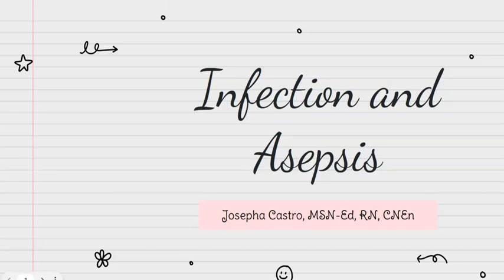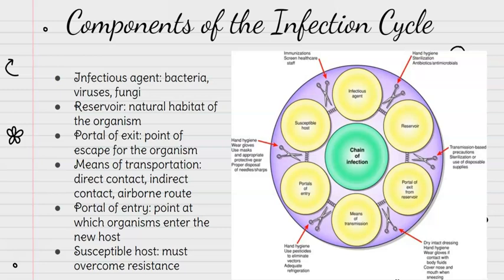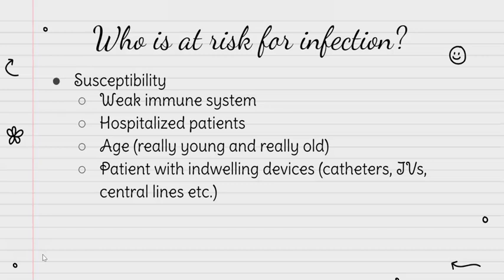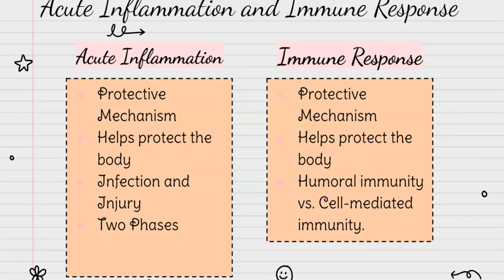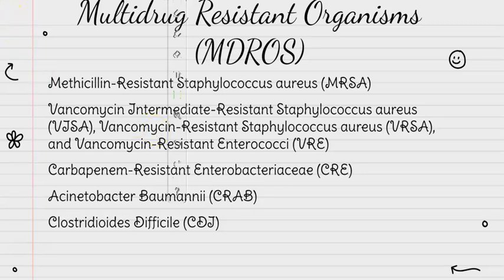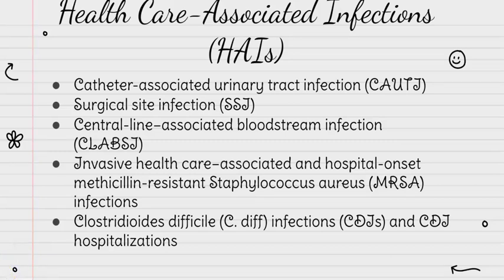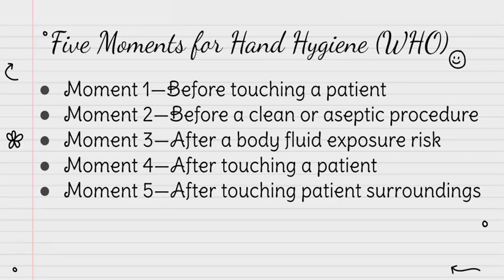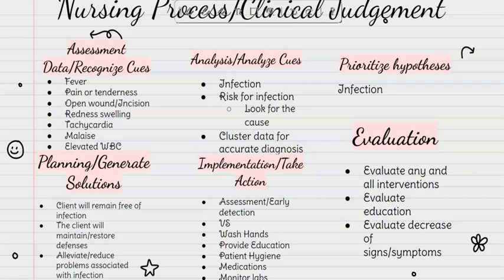Infection and Asepsis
Lecture on Infection and Asepsis in nursing care.